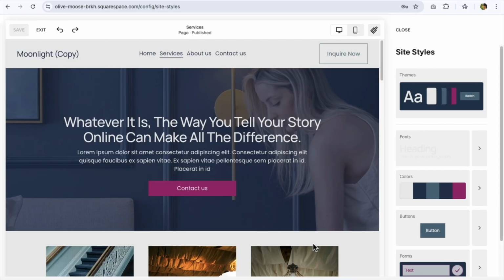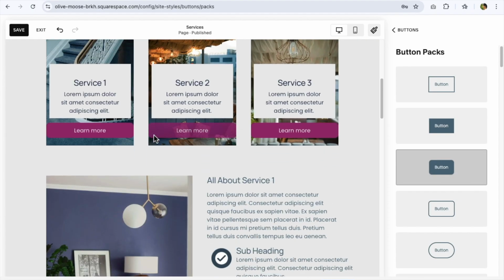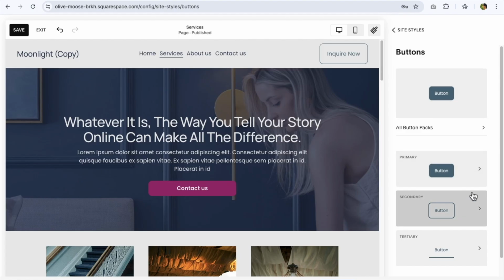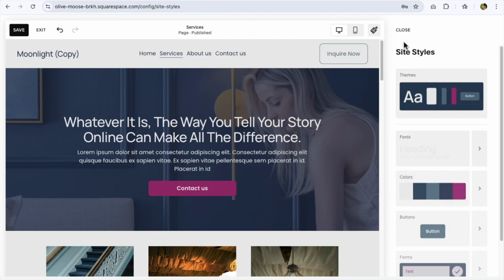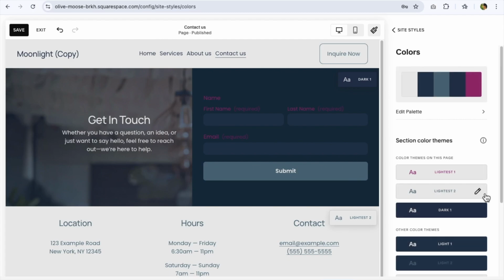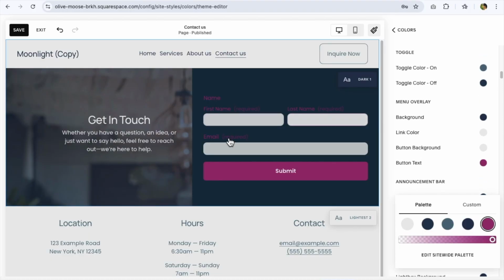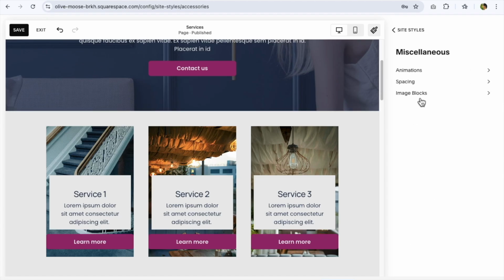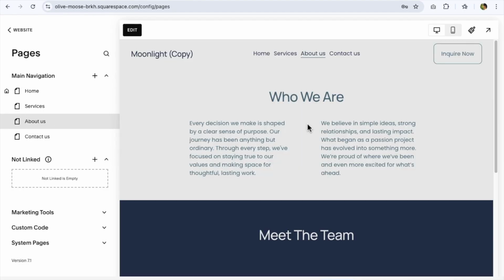Squarespace Hacks: Customize Buttons, Forms & Page Animations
Boring buttons kill clicks.  fix yours now!
In this Squarespace website design tutorial, I’ll show you how to customize buttons, forms, and page animations in Squarespace 7.1 so your site feels interactive, professional, and polished.
Small tweaks make a huge difference in user experience.
 What You’ll Learn:
✔ How to change button colors in Squarespace
✔ How to customize forms
✔ How to adjust page animations
✔ Design hacks that increase engagement
These tweaks turn your Squarespace site from “basic” to premium.

chapters
Intro 0:00
Customizing button style 0:08
Changing the button font 1:23
Adding an outline to your button 1:52
Customizing forms 2:51
Customizing form preset colours 3:39
Changing form field background colour 4:00
Changing page animation 4:52
Saving your progress 5:57